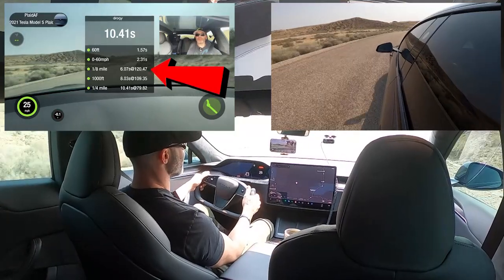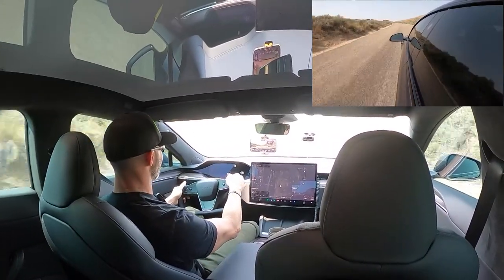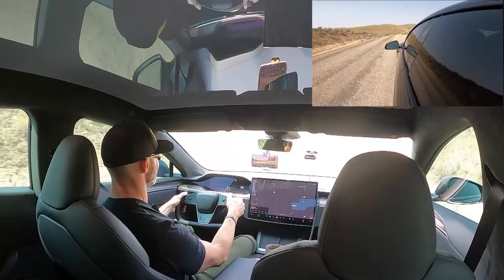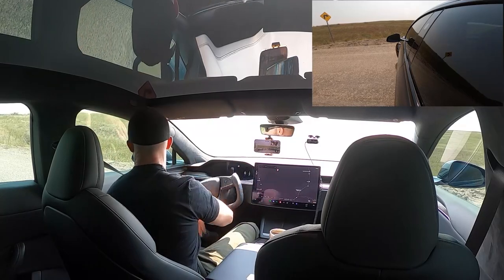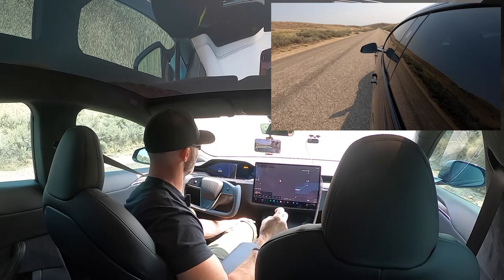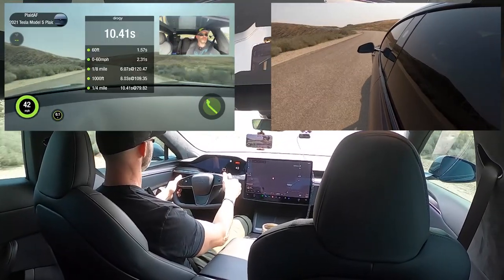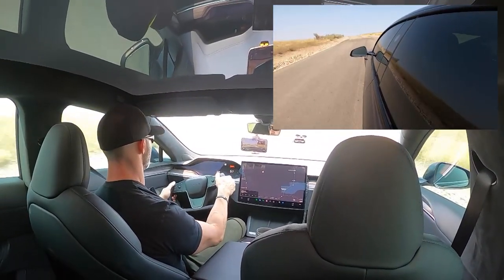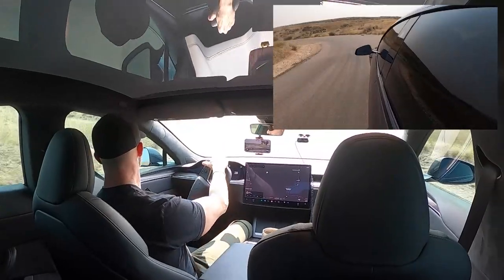Faster than Bugatti Chiron | Tesla Model S Plaid Taking Over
Is the Tesla Model S Plaid REALLY quicker than a Bugatti Chiron Pur Sport?  In this video, we look to see where the Plaid ranks in 1/8 mile runs... the results may surprise you- watch the video to see where the Plaid ranks!
7:25  LAUNCH #1
8:59  Twisty Roads
11:08 LAUNCH #2